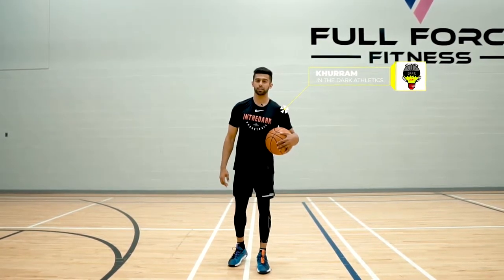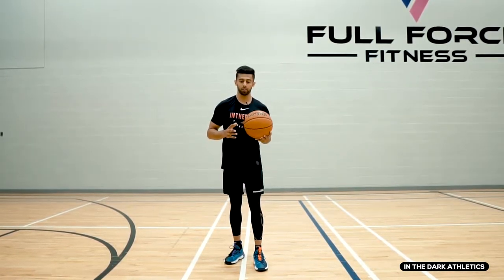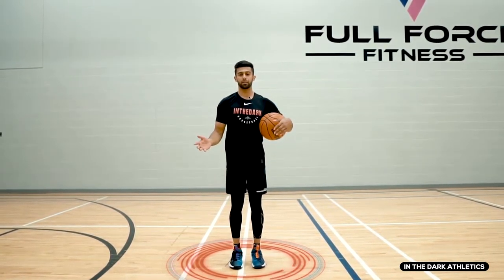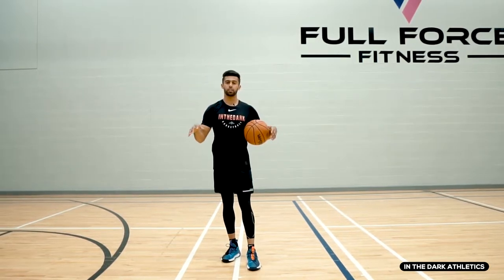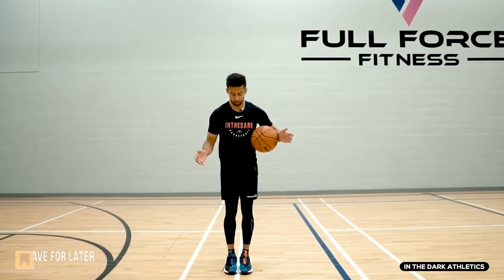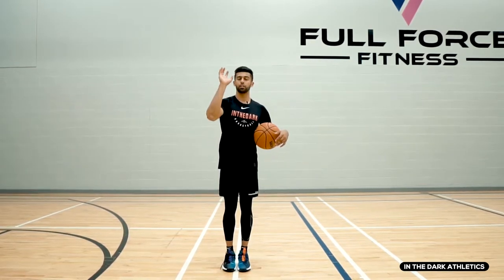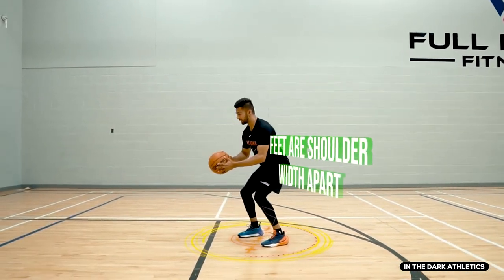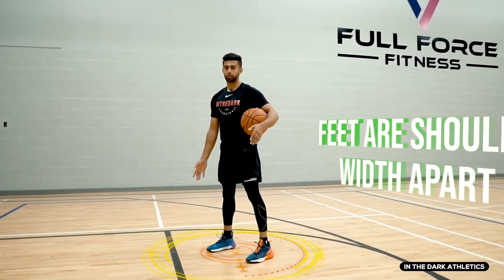Basketball Shooting Tip: Improve Your Shooting With This Tip | In The Dark Basketball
Here's a quick video on why balance is important!

About Khurram Sultan

Khurram played basketball College basketball in Canada. After finishing his career, he looked to pursue a professional career overseas but got Micro tears in his Achilles and a 3rd Degree calf strain. After flying back home, he was personally invited down by the King of Skill Enhancement Training Micah Lancaster, and flew down to the World Headquarters in Michigan to learn and collaborate with the I’m Possible Team.

Now Khurram is back in Canada and starting to Revamp the YouTube page with  high quailty tutorials combined with the knowledge that he learned through the I’m Possible team. As a certified I’m possible skills trainer, Khurram is very excited to grow the game in Canada and help be a part of the change of culture from home. At the same time, he is growing his online presence through Instagram and YouTube .

His brand “In The Dark Athletics” represents the hours we put In the Dark, that allow us to shine, when it’s time to perform in the light. We are very excited to have you a part of this journey.

Use the hashtag TrainInTheDark & tag @itsksultan to have a chance to be featured on the story or potentially a YouTube video!